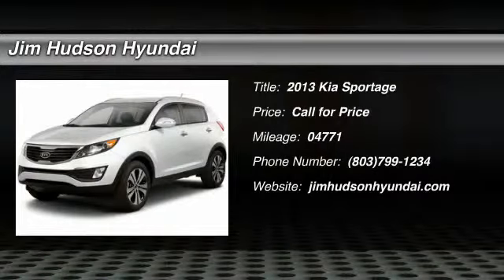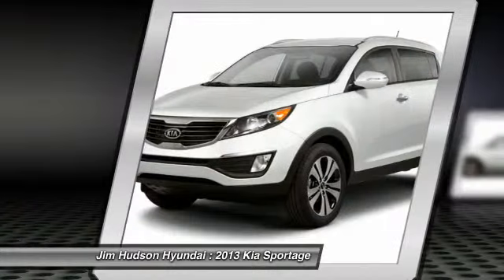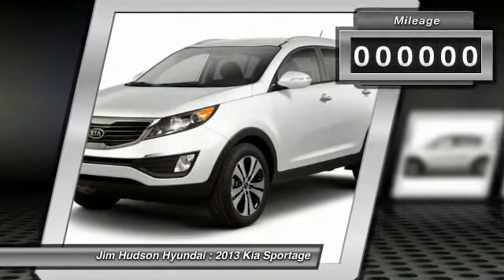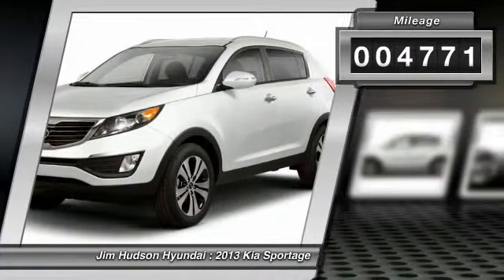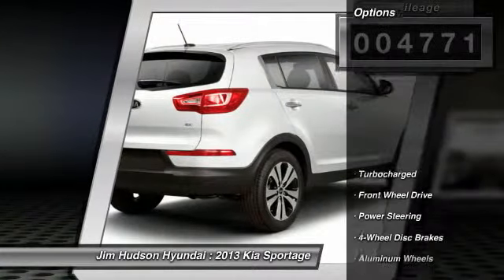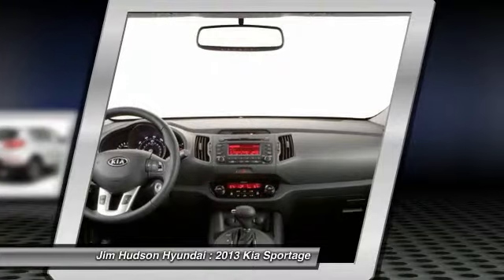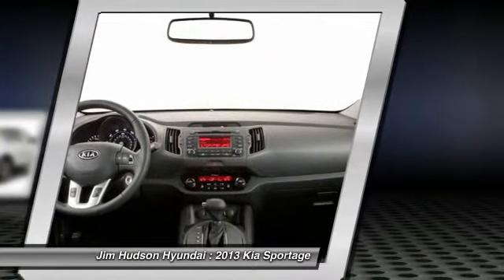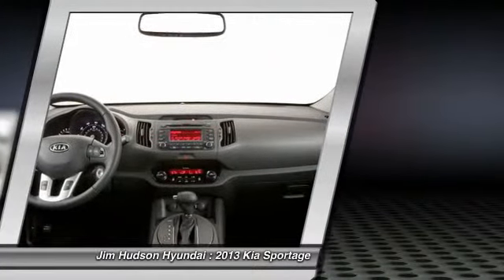2013 Kia Sportage Columbia SC 27124-1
310 Greystone Blvd.

REST EASY! With its 1-Owner & Buyback Qualified CARFAX report, you can rest easy with this Sportage purchase. VERY LOW MILES! At just 4771 miles, this 2013 Kia provides great value. LOADED WITH VALUE! Comes equipped with: Air Conditioning. This Sportage also includes Cruise Control, Power Steering, Security System, Power Locks, Power Windows, Climate Control, Side Airbags, Passenger Airbag, Privacy Glass/Tinted Windows, Traction Control, AM/FM, CD Player.